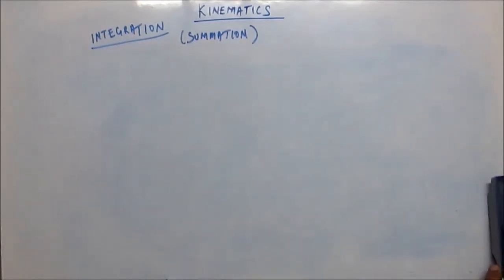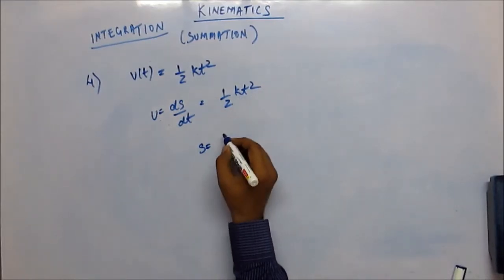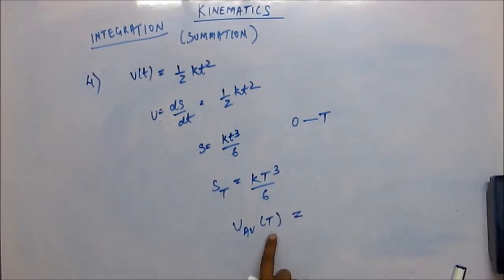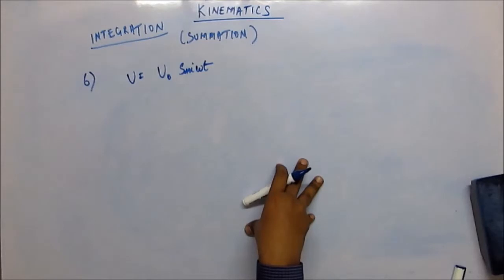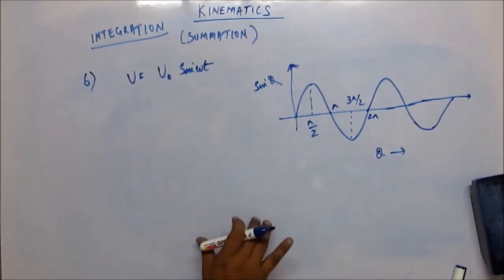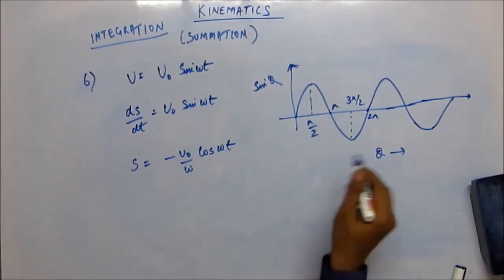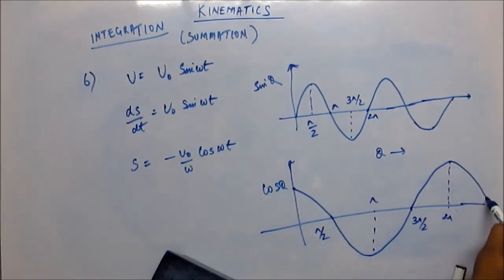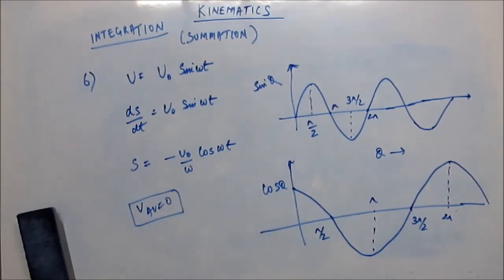Kinematics Lecture 16, IIT JEE Physics